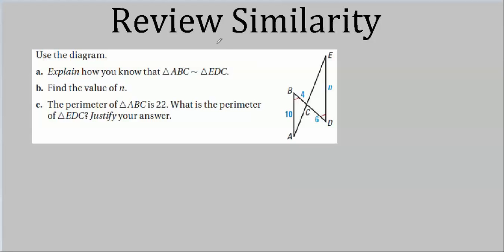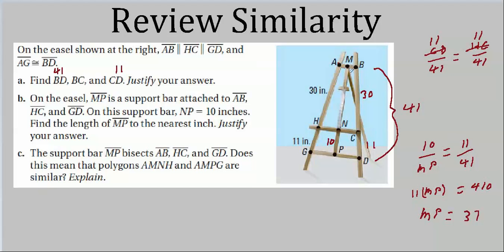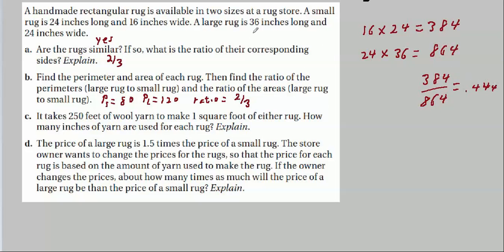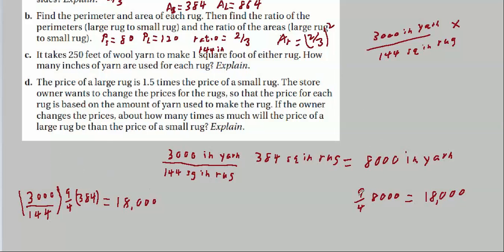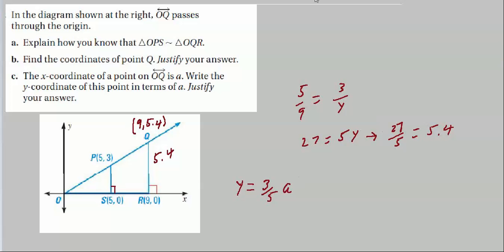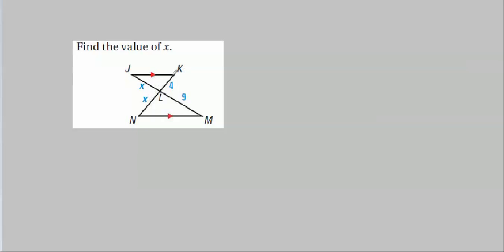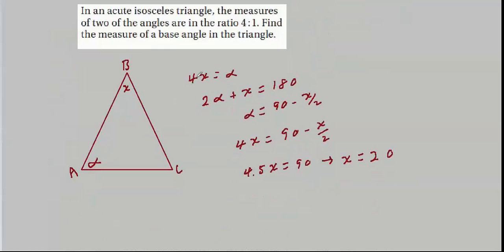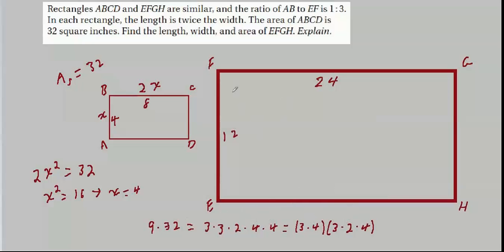ch6-review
Review of ch. 6 using standardized test sample questions.